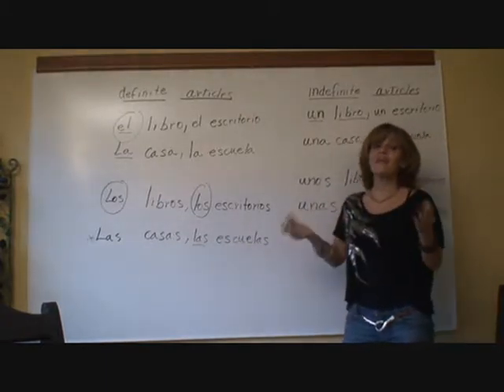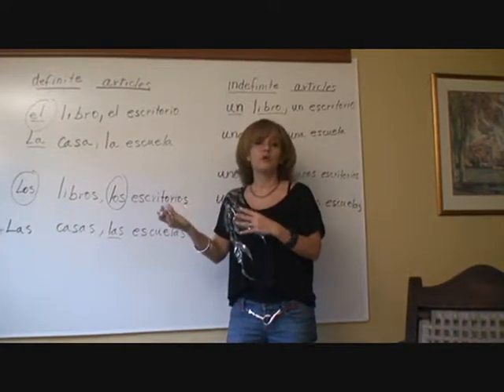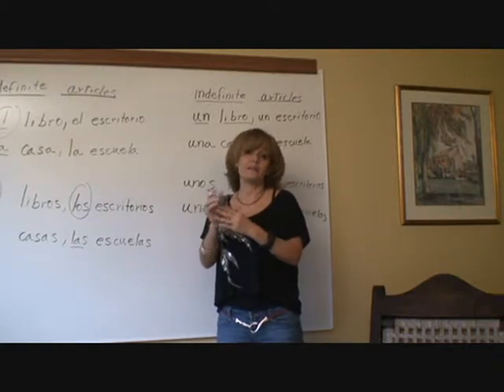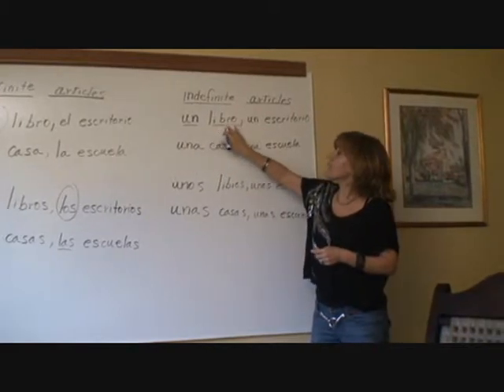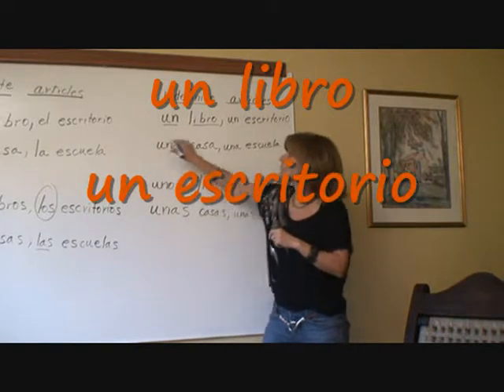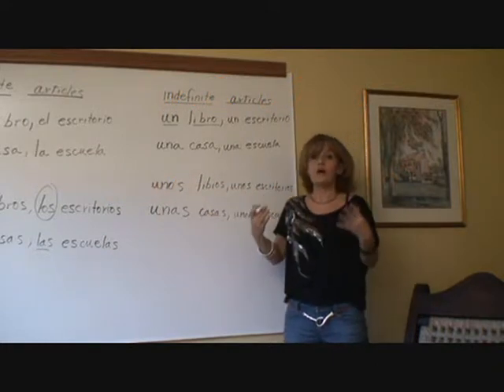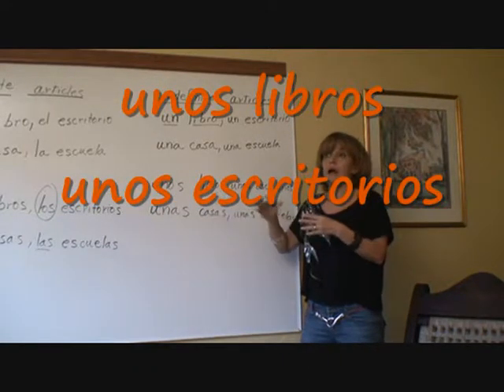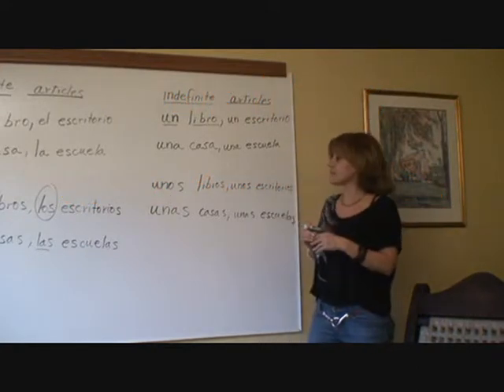Spanish lesson - Definate and Indefinate articles.wmv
Spanish lesson - use of definate and indefinate articles.  Tina's Spanish Cafe, beginning Spanish, intermediate Spanish, advanced Spanish,